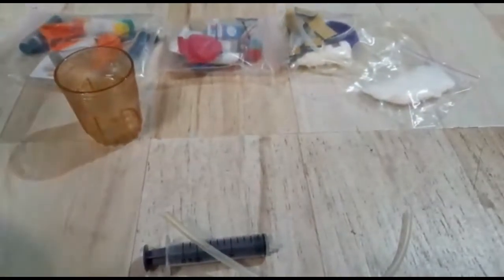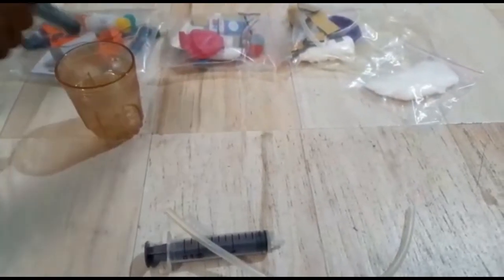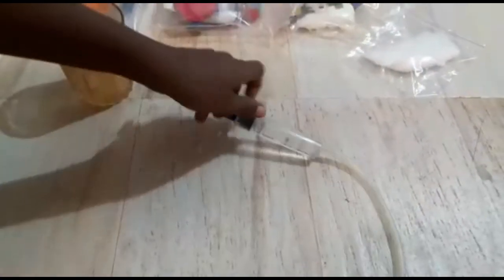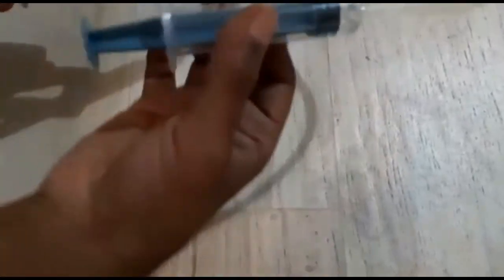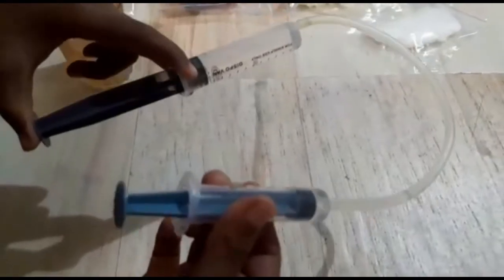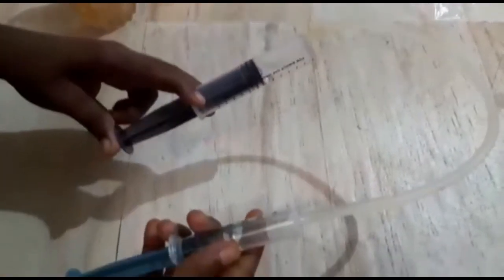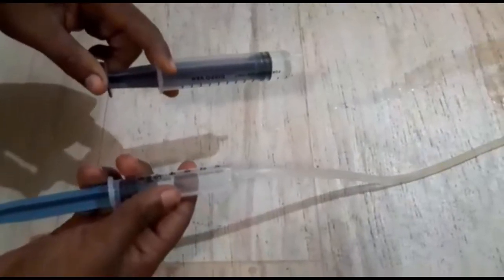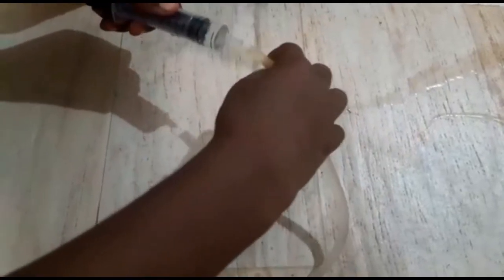A Simple Hydraulic Force Experiment | Science Experiment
A Simple Hydraulic Force Experiment
Hello guys! In this video we show you a simple hydraulic force experiment.